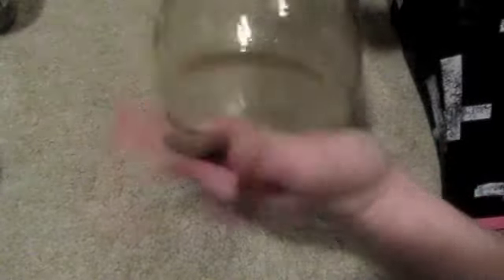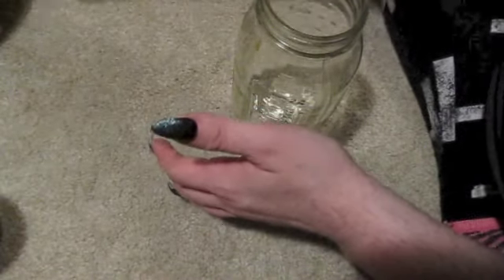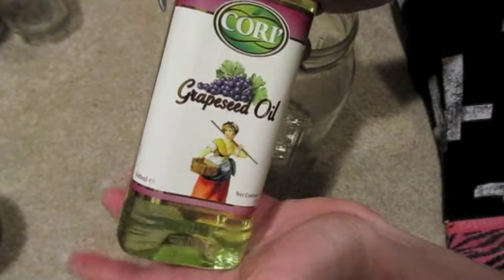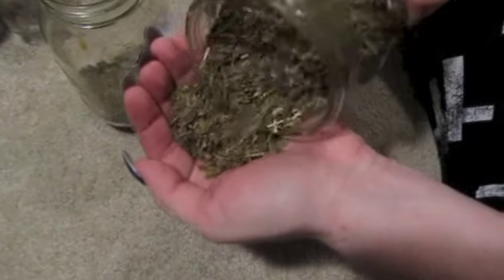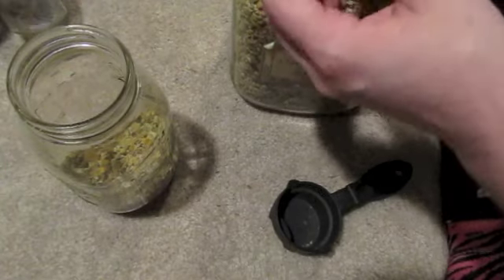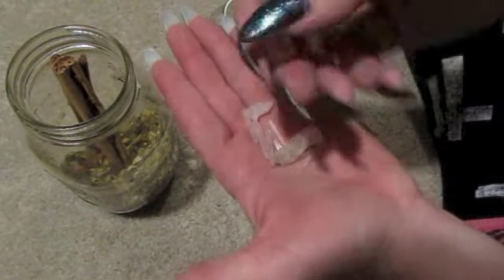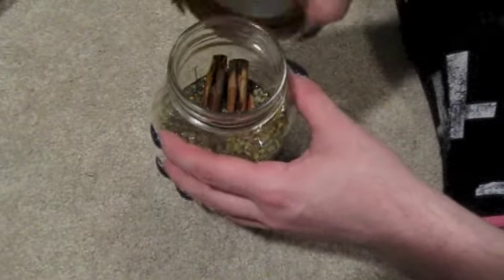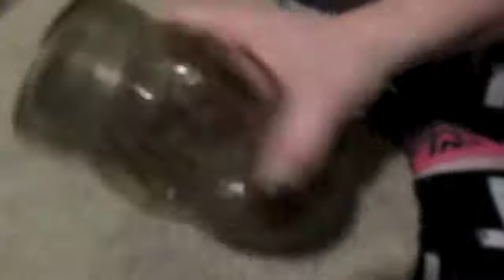Oil For Pains